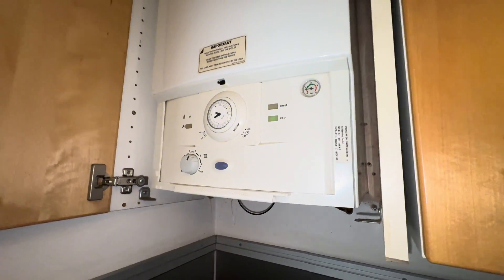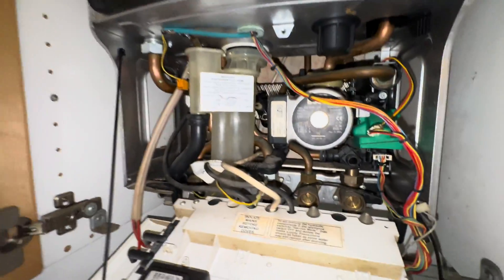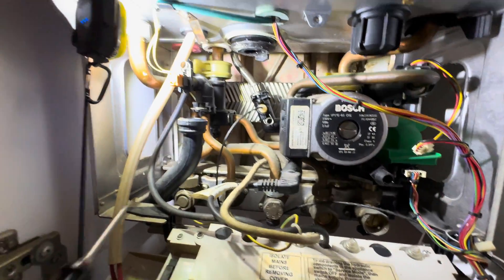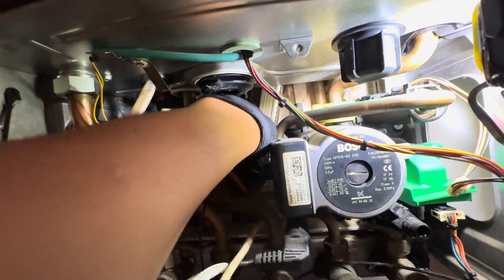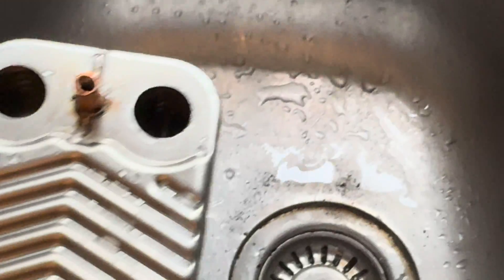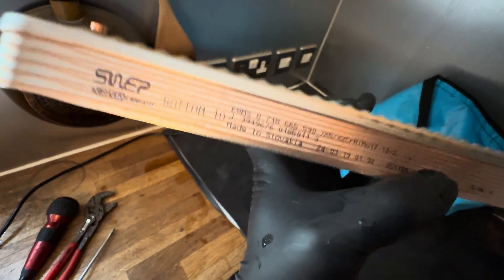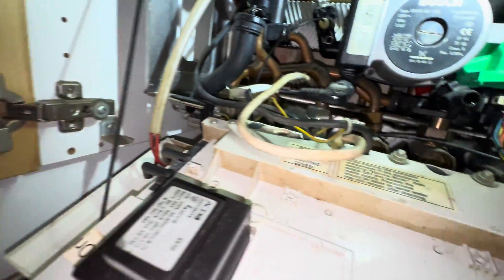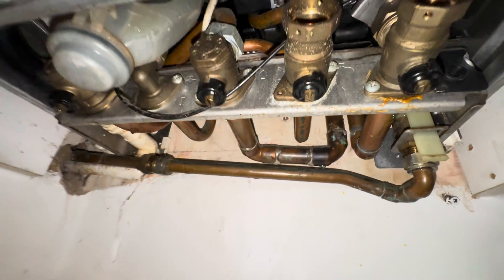Why does my hot water go cold??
Another day, another @WorcesterBoschHeating - this time giving hot water issues.

These boilers often get a bad rap, but often, the faults with them are down to poor water condition or inadequate protection!

I hadn’t attended this boiler previously, so I was expecting it to be a pain as they often are for access but I was pleasantly surprised!